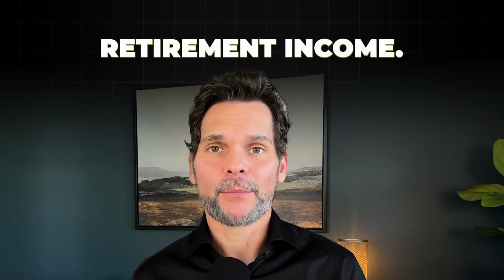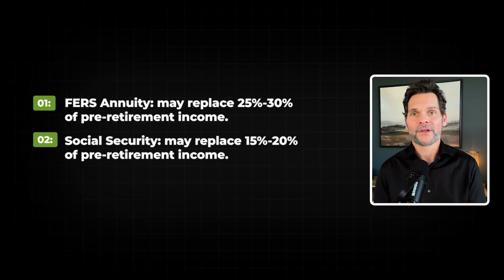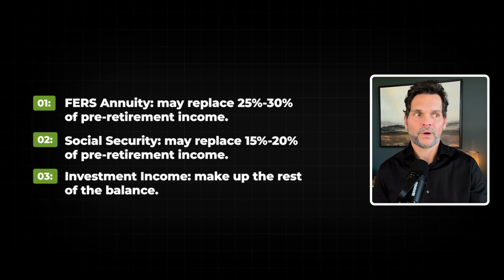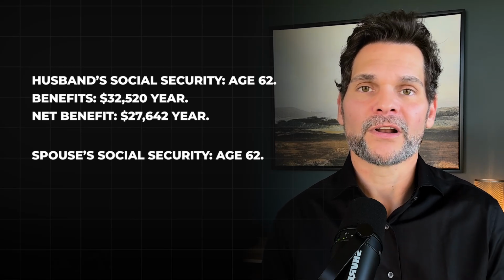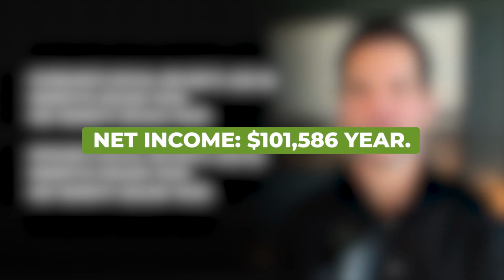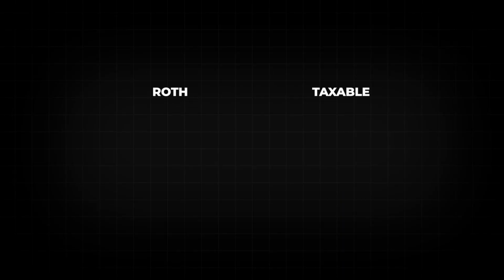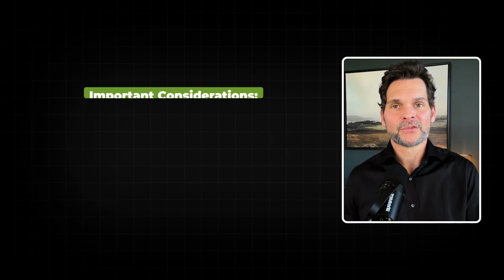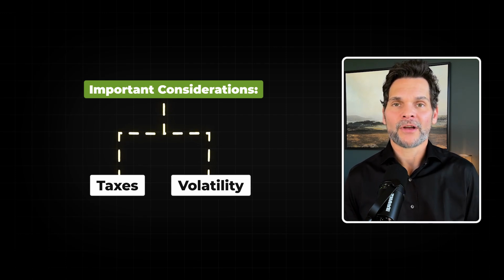How Much Do We Need To Save in Retirement Accounts If We Have a FERS Pension?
Retirement Questions? Let's talk or send me a note.

One big question we consistently answer is how much money retirees may need to live how they want throughout retirement.

In this video we explore the impact of FERS pension on how much you might need to save in your TSP and other retirement accounts. Does this reduce the multiple significantly?